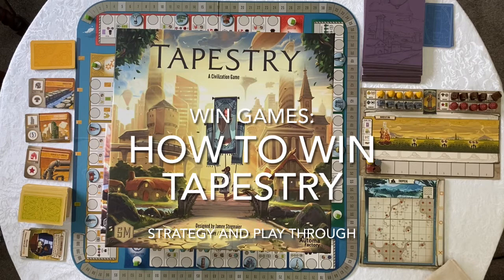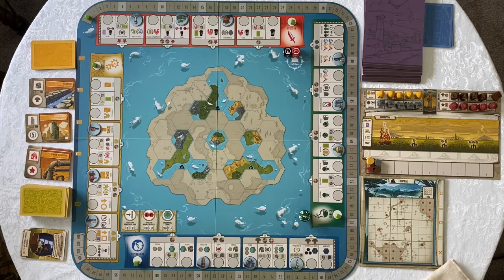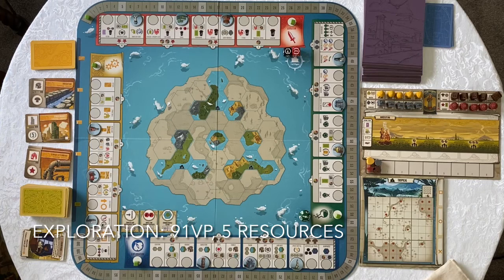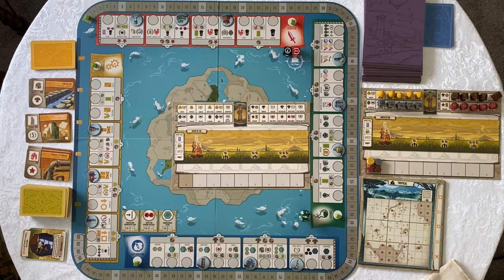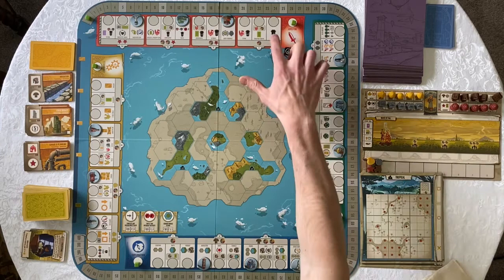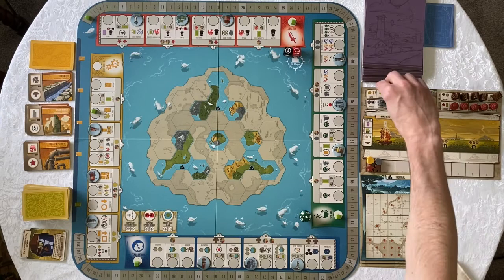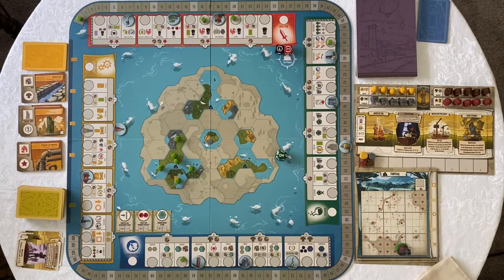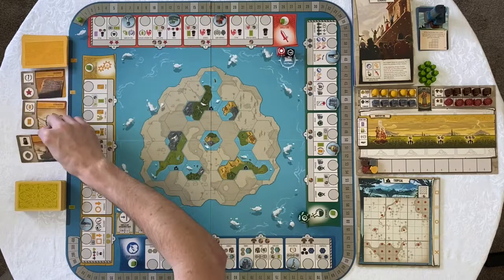How to Win Tapestry (with demo)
We apply the three essential questions to winning a victory point game to the game of Tapestry and develop a strategy to score 250+ victory points every time without respect to civilization or tapestry cards.